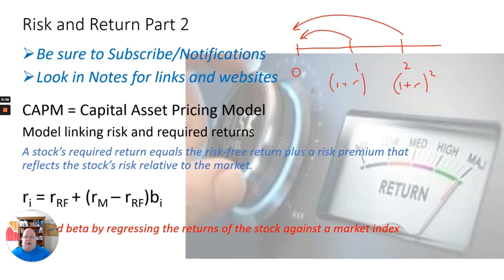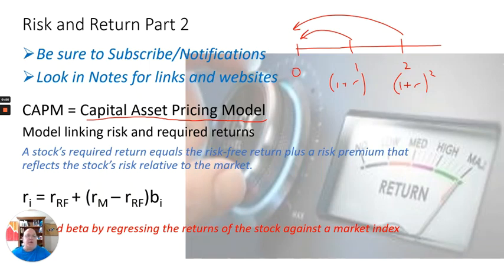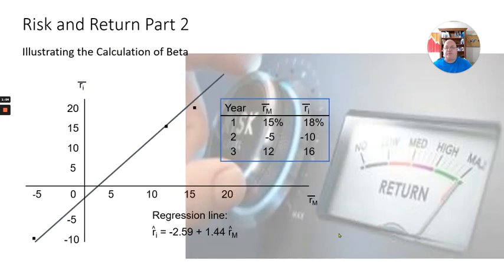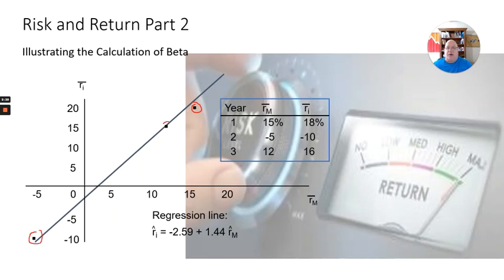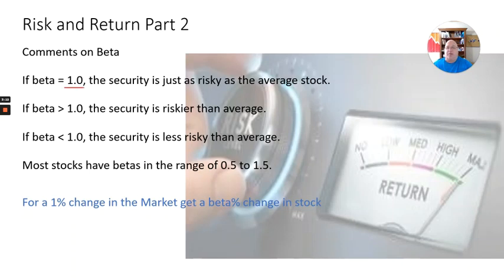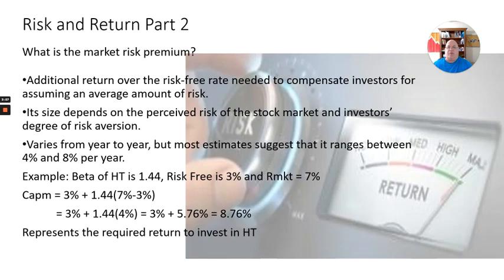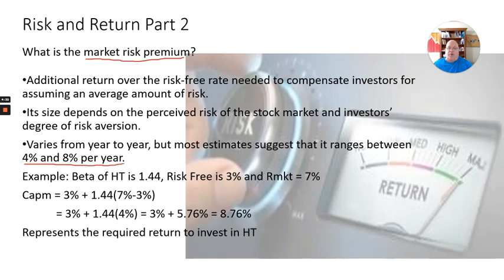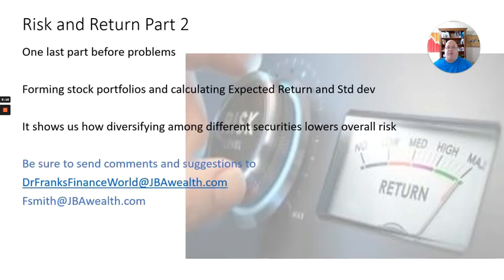Risk and Return Part 2